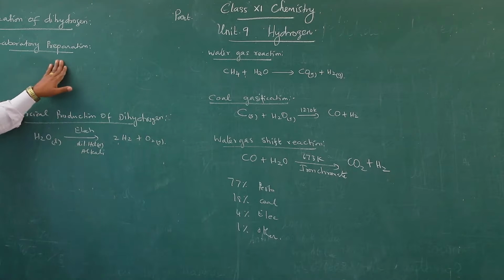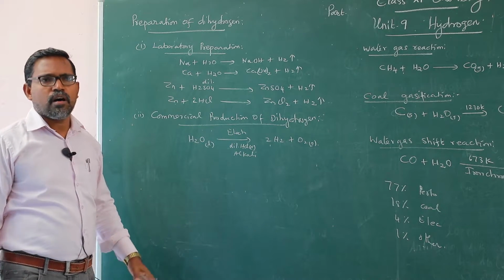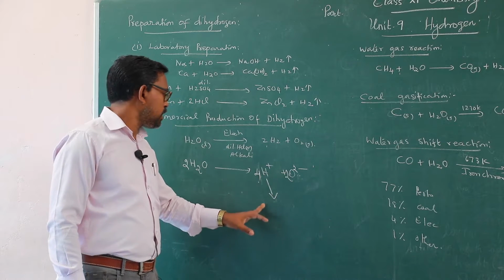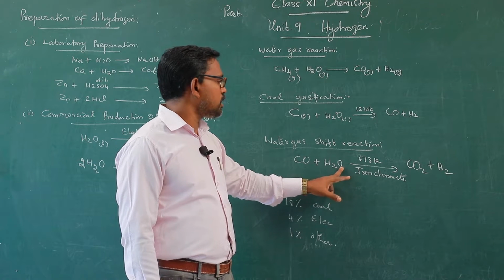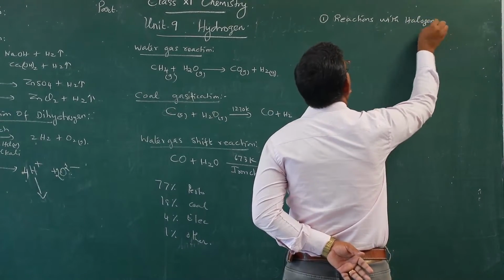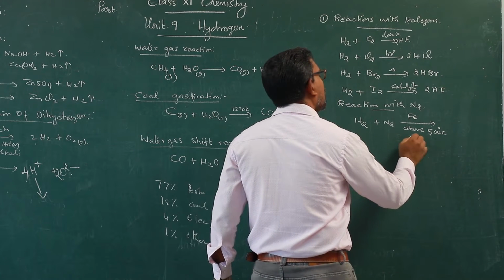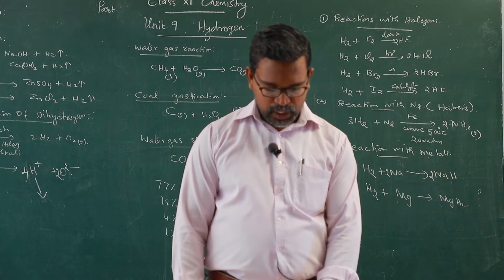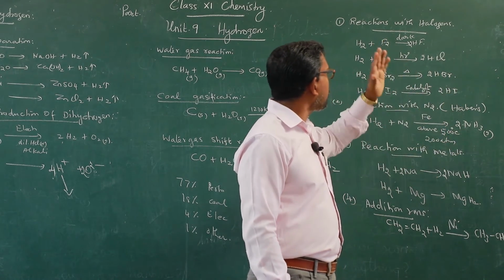Class 11 Chemistry / HYDROGEN/ Part-2/ CBSE/ ISC/NEET/TN-BOARD